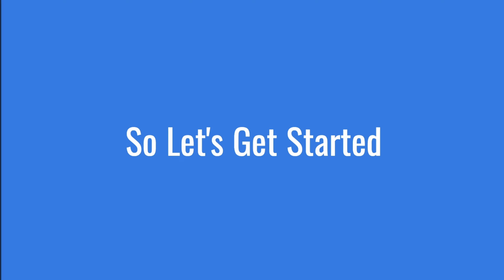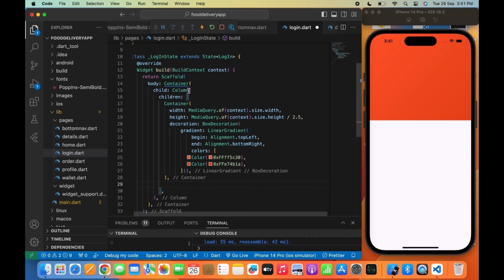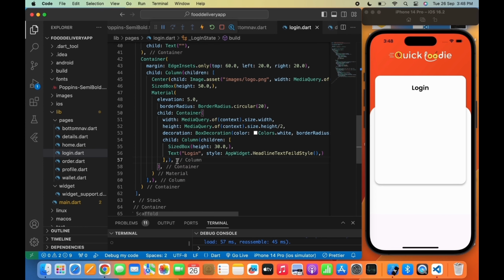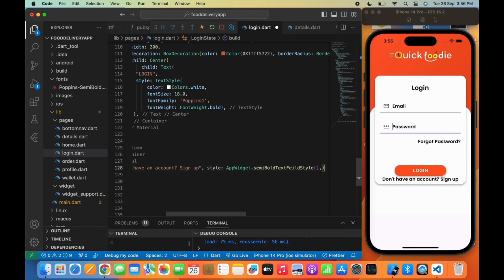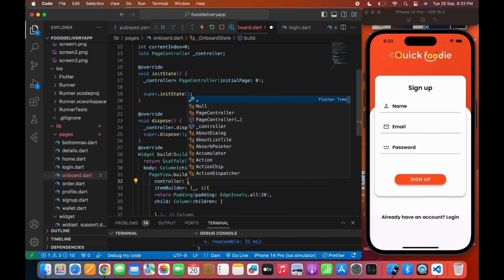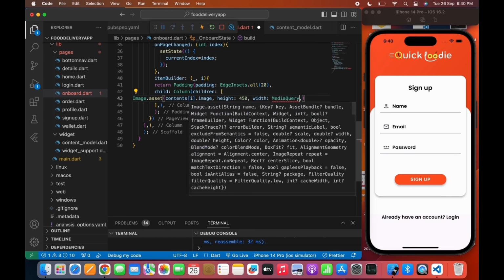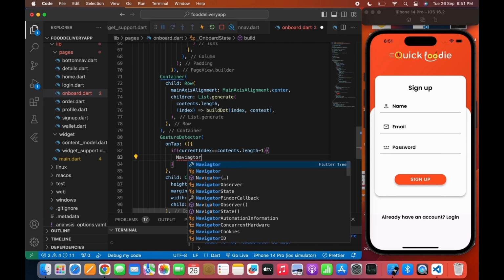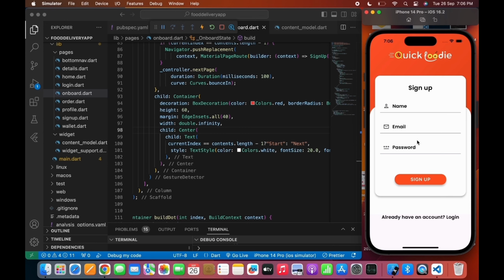Epic Flutter Firebase Food Delivery & E-Commerce App from Scratch Part 3 🛒🍔 | Admin Panel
📕 Things covered in this Series:
- Flutter Basics
- Firebase Setup
- User Authentication
- Food Ordering
- E-Commerce Features
- Admin Panel
- Real-time Updates
- UI Design Tips
- Coding Process

TIMELINE
00:00 Introduction
0:38 App Demo
2:43 Creating the UI of LogIn and SignUp Page
24:10 Creating a Function for Onboarding Screens
27:03 Adding a Content Model File
31:58 Using a Page View Builder Function
42:09 Styling

flutter
flutter tutorial
flutter firebase
flutter firebase tutorial
firebase
flutter framework
flutter app
flutter firebase hindi
ecommerce app flutter firebase
flutter tutorial firebase
flutter firebase firestore
flutter shopping app with firebase